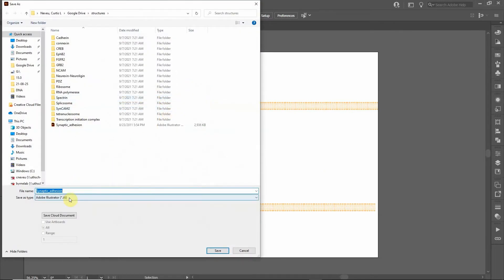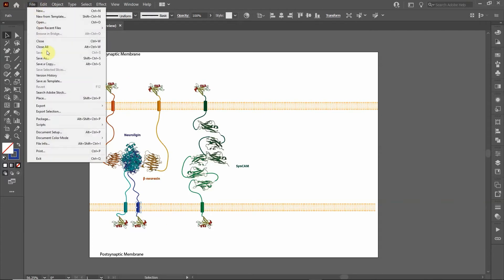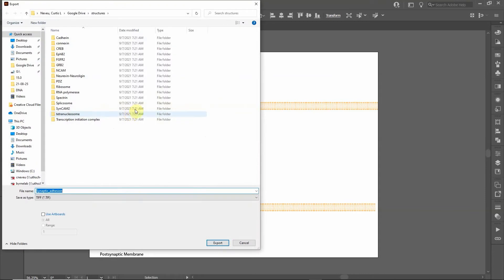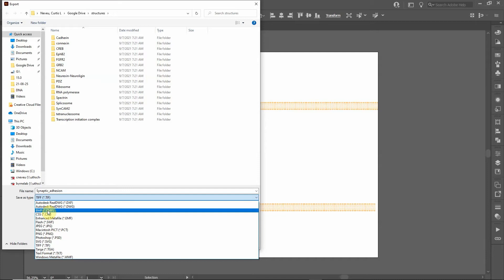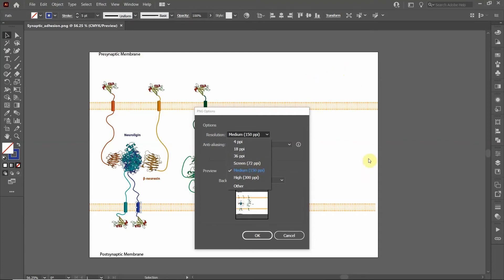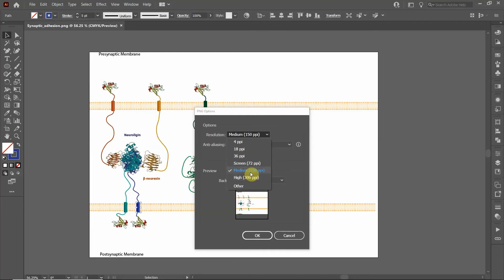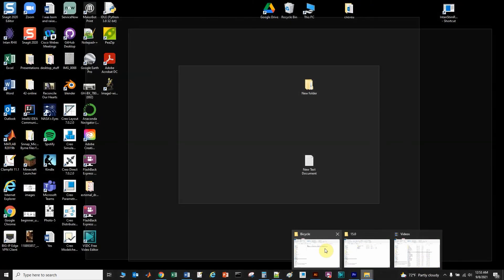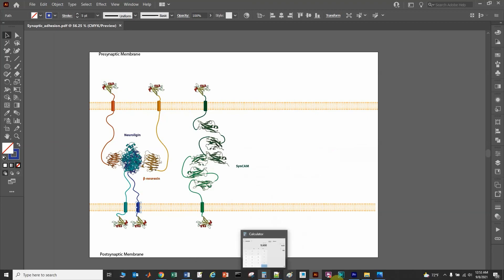How to save pdf and image files in Adobe Illustrator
A video on how to save files in Adobe Illustrator.  I talk about Ai, pdf, jpeg, png, bitmap, and tiff files and explain some of the advantages and disadvantages of each.